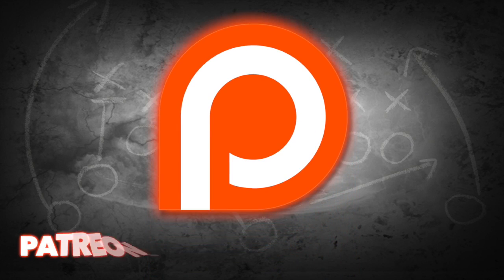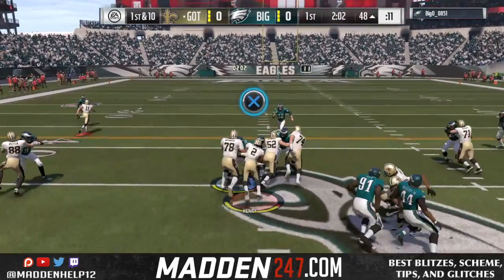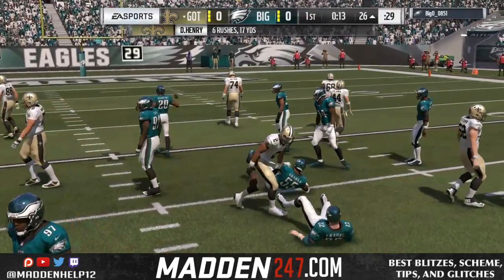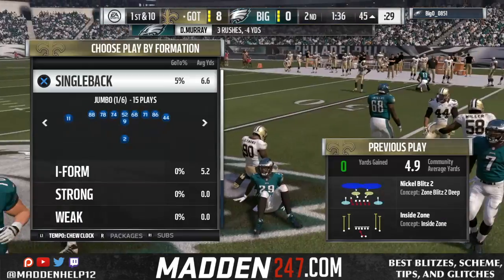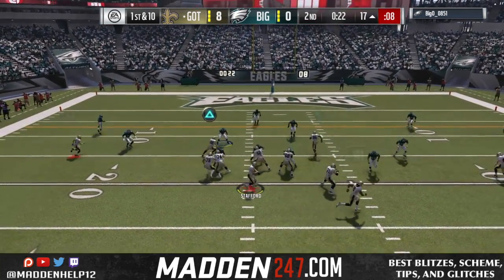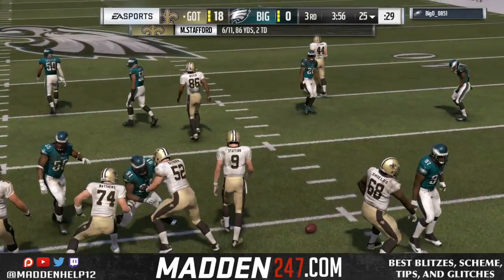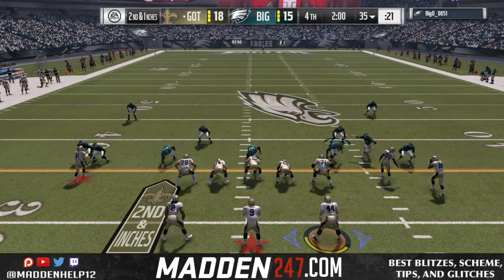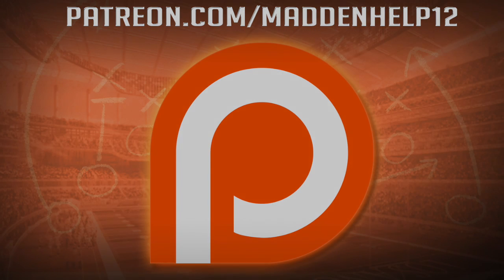Madddn 17 - 99 Overall Offensive Gameplay 3/18